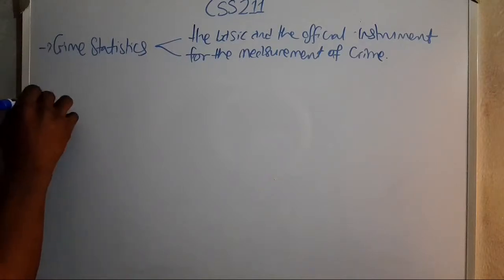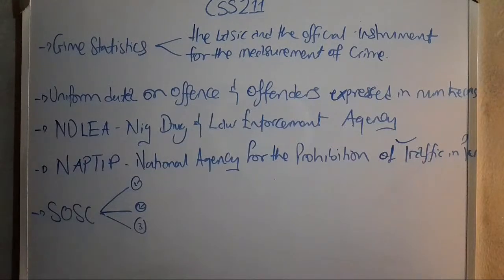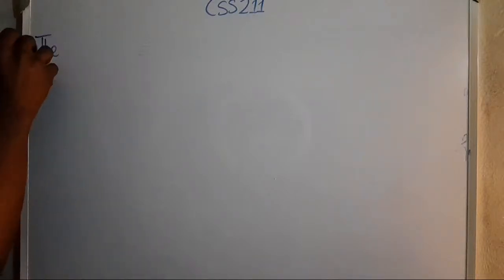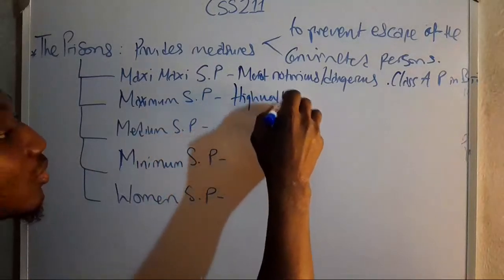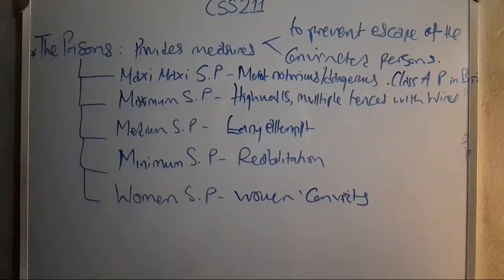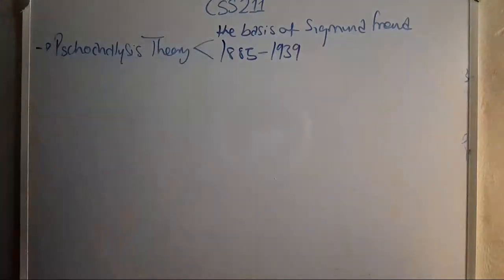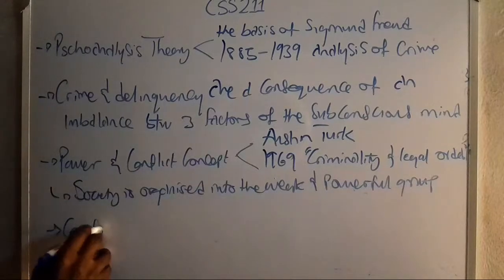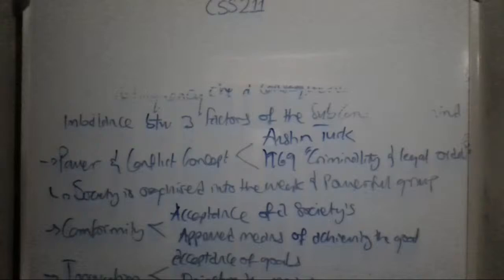CRIME STATISTICS | CSS211 | VOL4